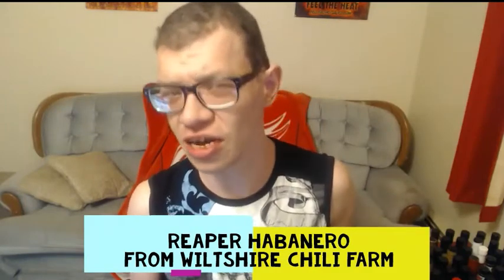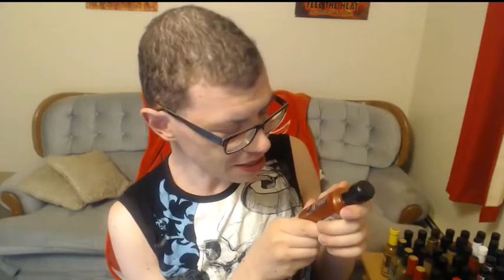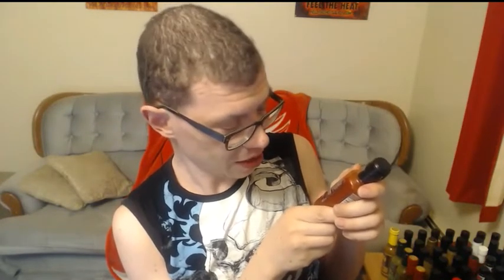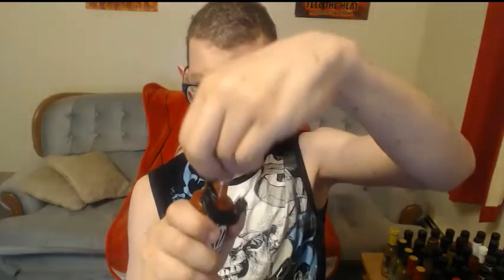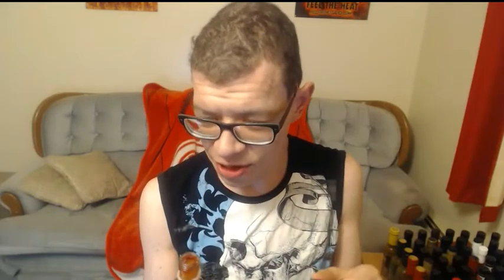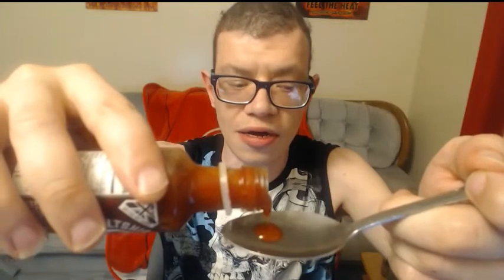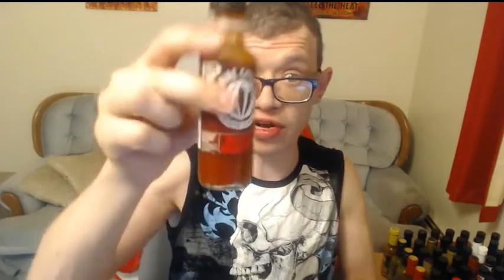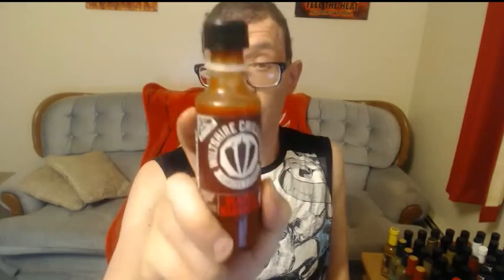Reaper Habanero from Wiltshire Chili Farm